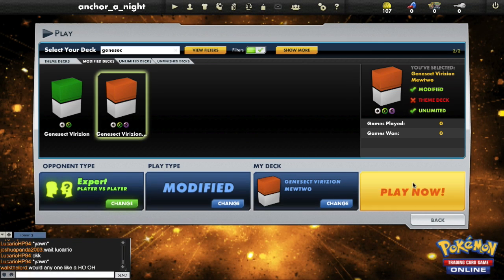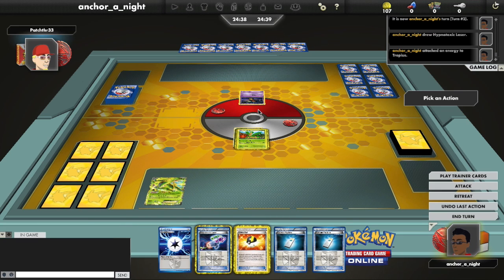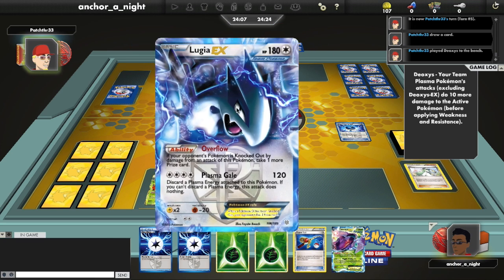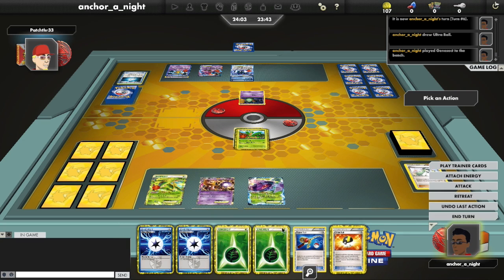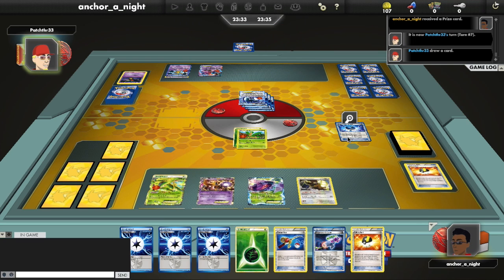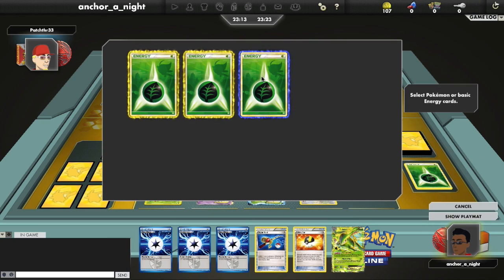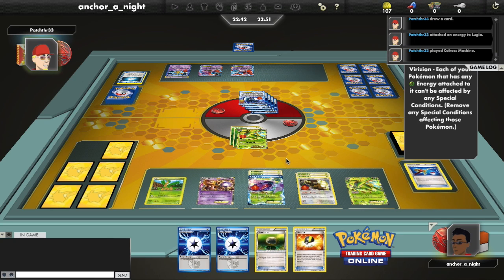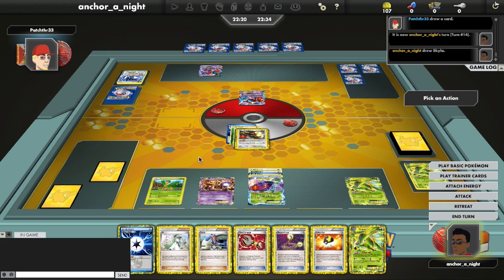PTCGO Battle: Genesect/Virizion/Mewtwo vs. Lugia/Deoxys/Cofagrigus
Now, with Mewtwo! Not that I use it...
Also, my opponent plays an odd take on the Team Plasma deck.